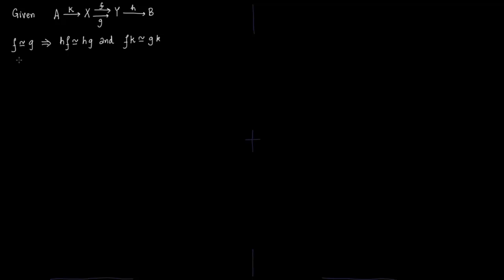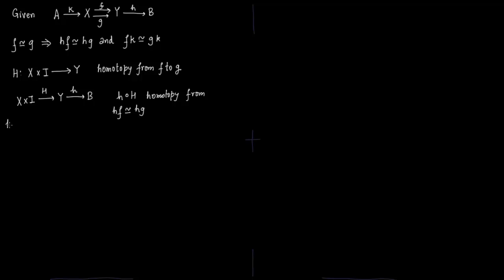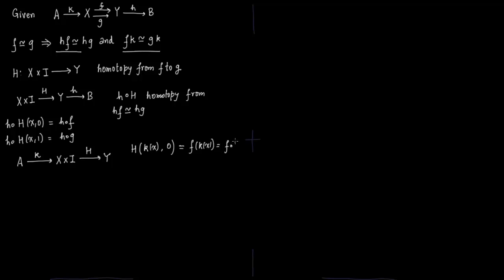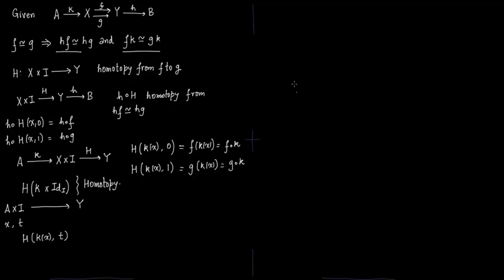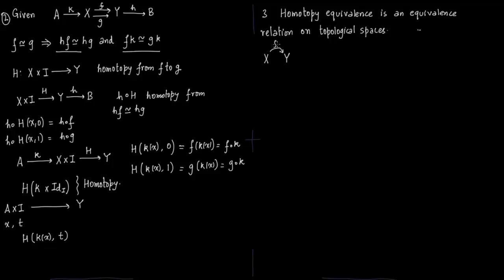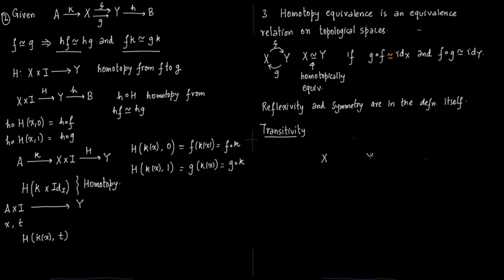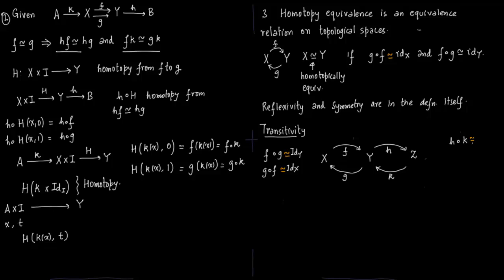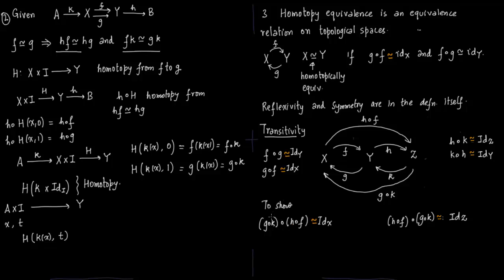1_2 Homotopy Equivalence on Top Spaces